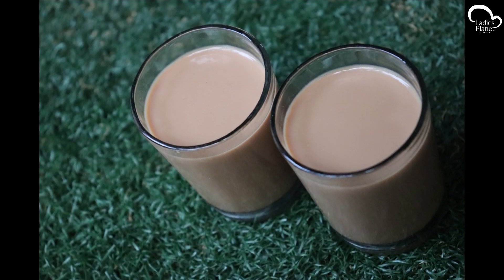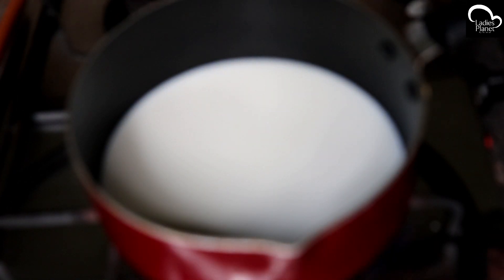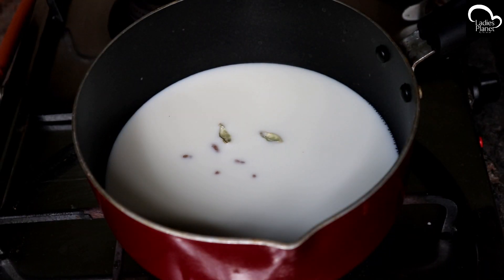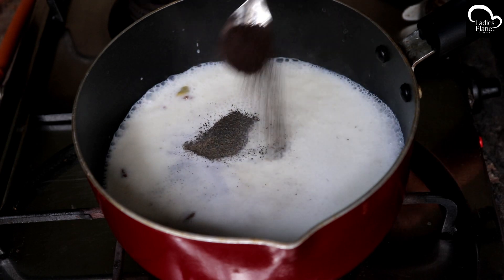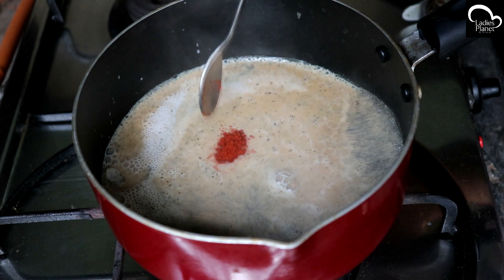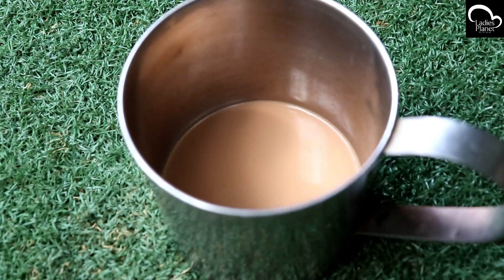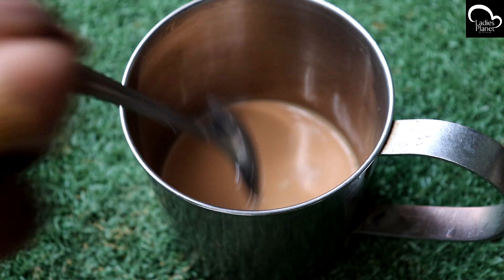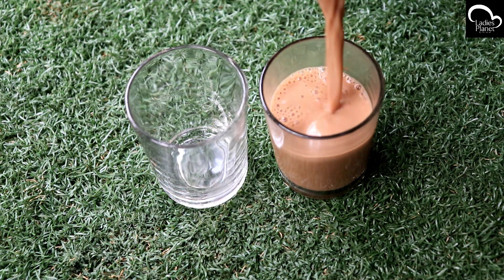ഇങ്ങനെയും ഒരു ചായ😲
ചായ കുടിച്ചാൽ എന്തൊക്കെ ഗുണങ്ങളാണ് ശരീരത്തിന് ലഭിക്കുന്നതെന്ന് അറിയണോ..കൂടെ 9 വെറൈറ്റി ചായകളും